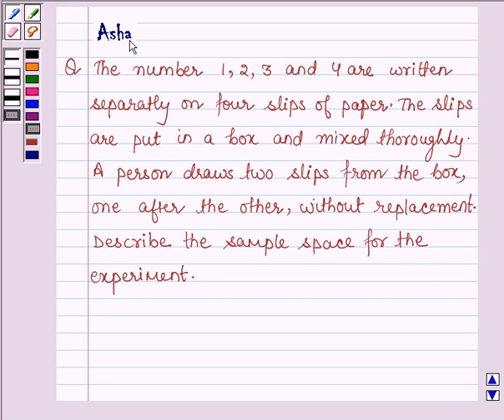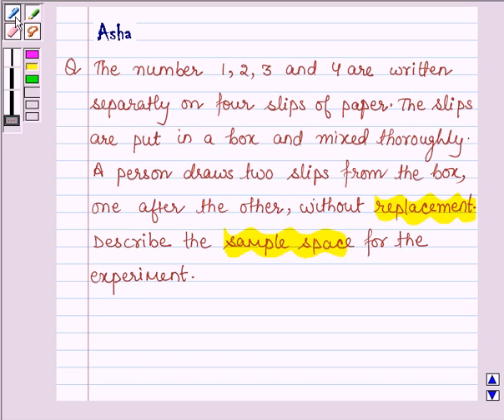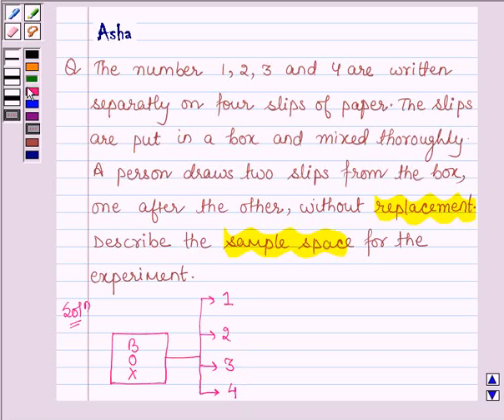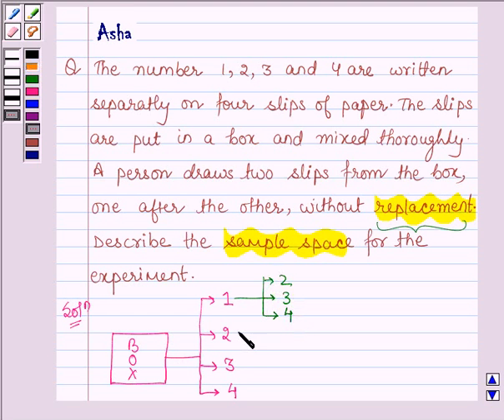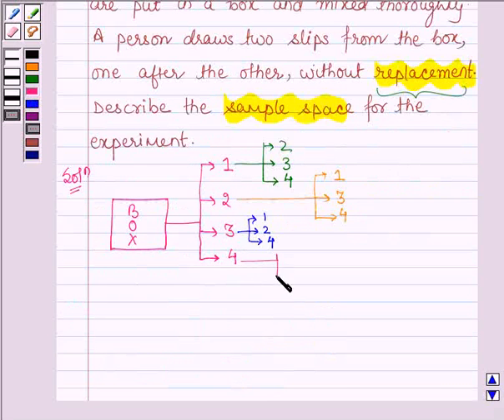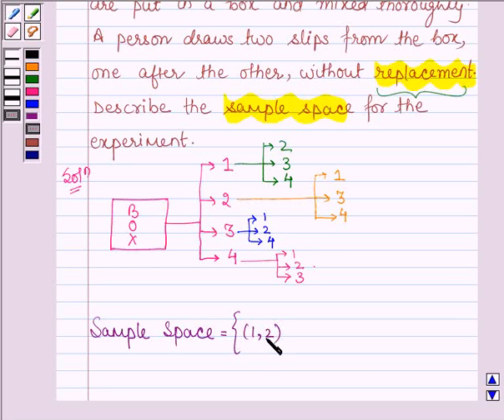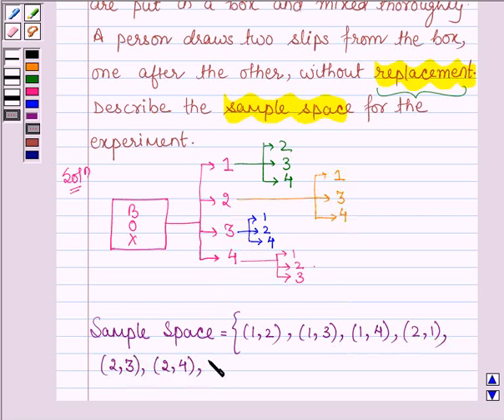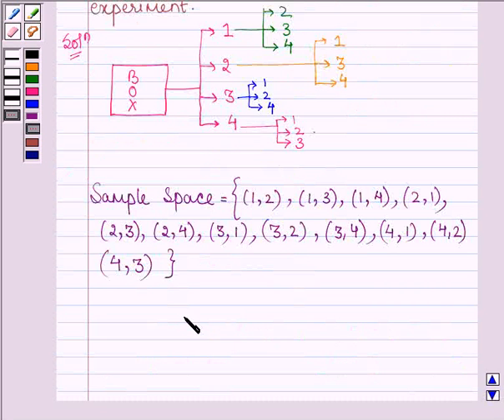Maths XI NCERT 16 16 1 13